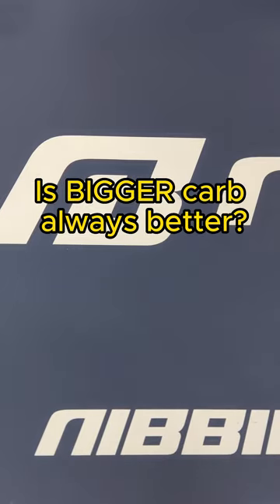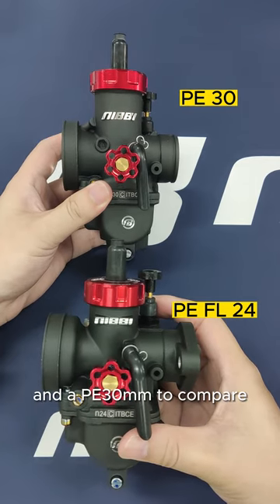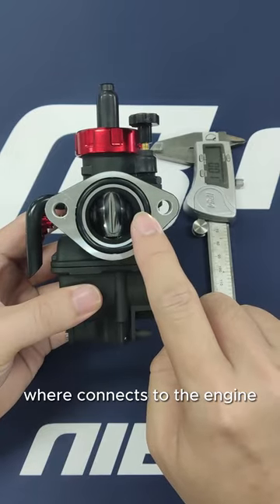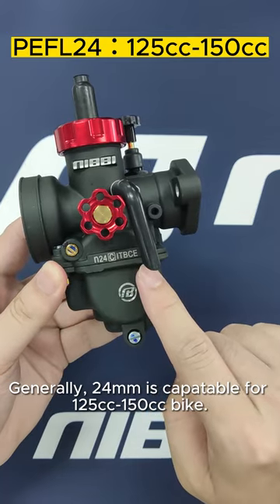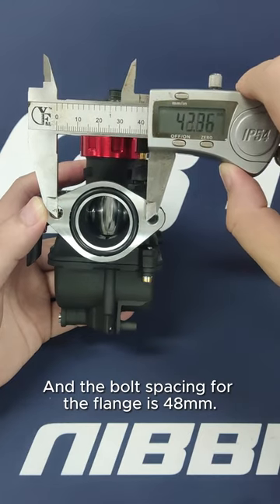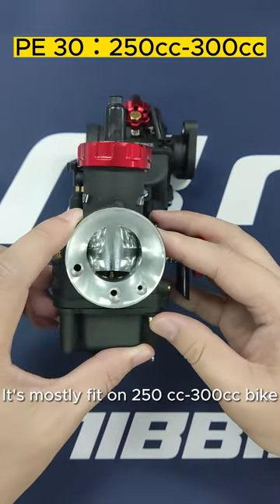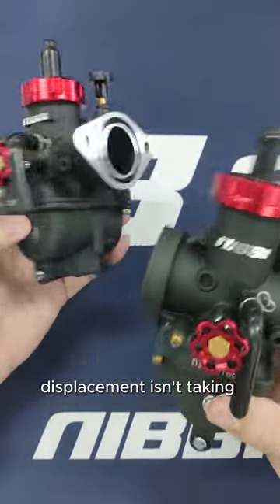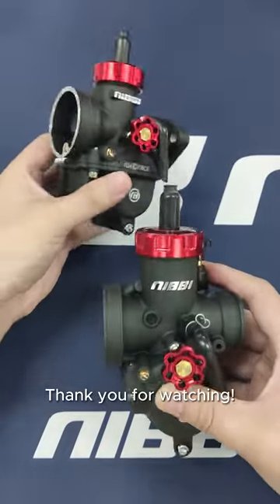A BIGGER carb always better?!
How to know what size of a carburetor you should use? How to size a carburetor and how to measure it? How big is too big? If you have confused with these questions, this video will get you covered!

Please comment down what you have learned if any, so we can have some feedback on what the next YouTube video can be about.